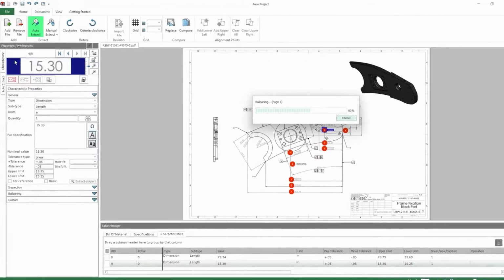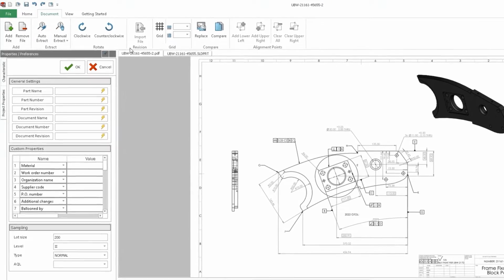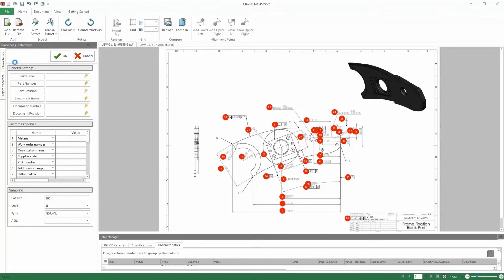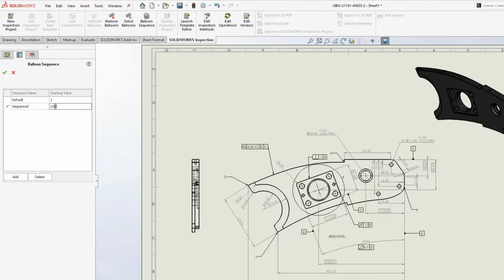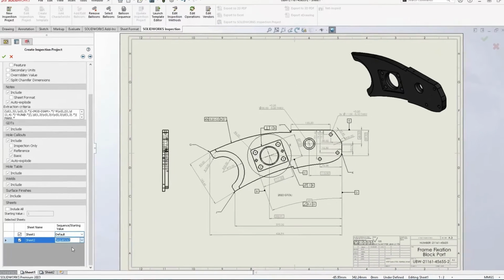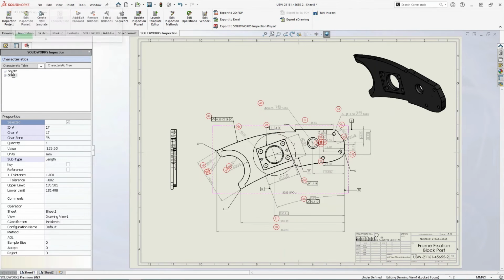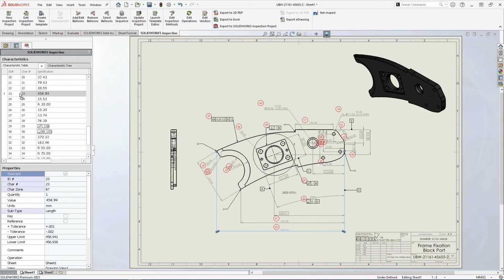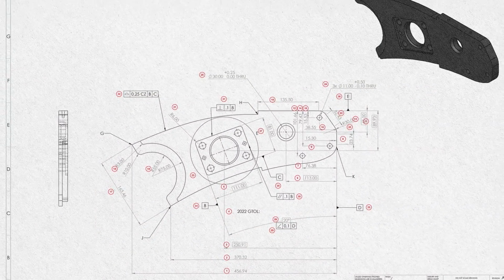What's New SOLIDWORKS 2023 - Inspection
- Intelligente Automatisierung aller Dateiformate
- Neue Ballonsequenzierungsoptionen
- Zeitersparnis durch mehr Flexibilität bei mehreren Blättern